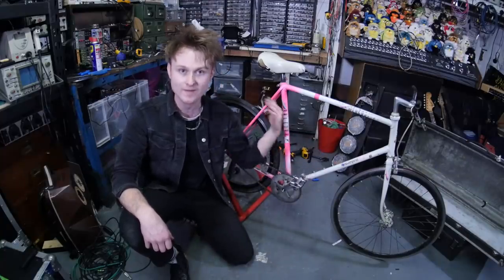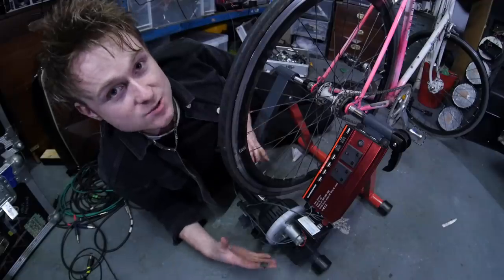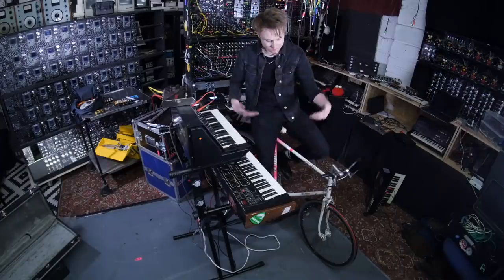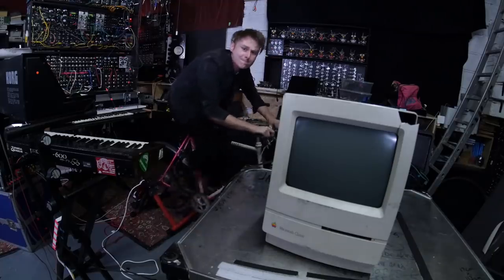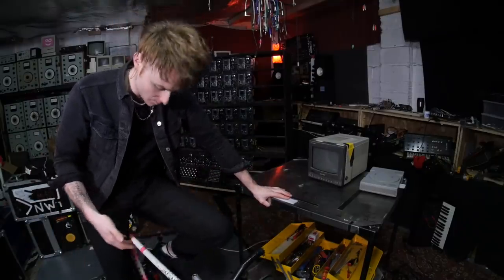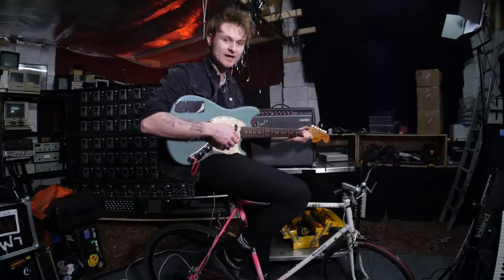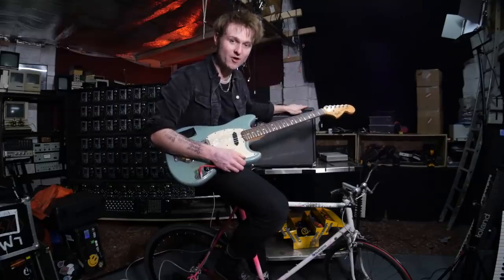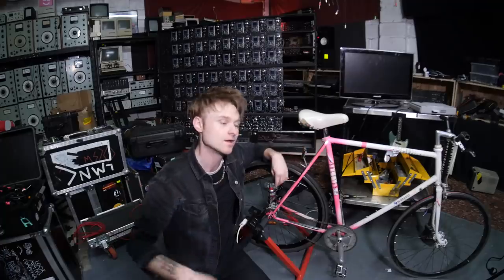GENERATING 240 VOLTS WITH A MODIFIED EXERCISE BIKE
GENERATING MAINS POWER ON AN EXCERCISE BIKE GENERATOR, THIS IS GOING TO TAKE A FEW TRIES, BUT I STARTED BY MAKING SOMETHING WITH WHAT I HAD SITTING AROUND, to try power some things in my studio, Next stop something a bit more beeeeefy! :O. Im trying to get it finished for my european tour cus i think it would be funny powering the synths by biking, then if the person who is pedalling stops then the whole song stops.
Thanks for the support on patreon! i post frequent vlogs, random songs etc. so hop over there if you interested in that kind of thing, ill be doing a livestream next week! :-

Check out Lulzbot 3d printers, ive got a fair few projects coming up featuring them!